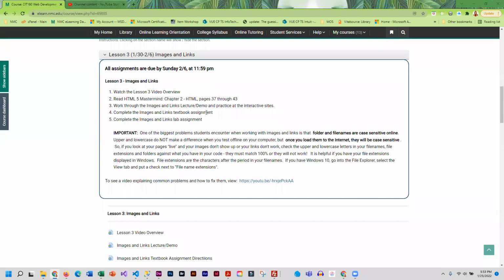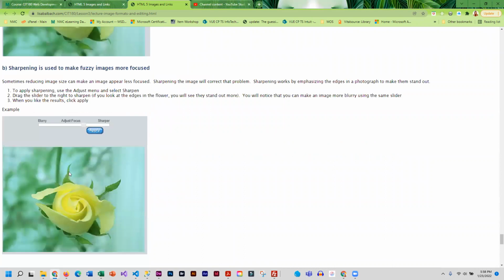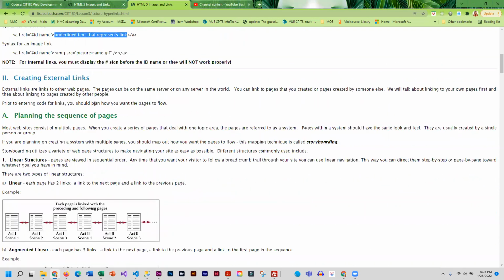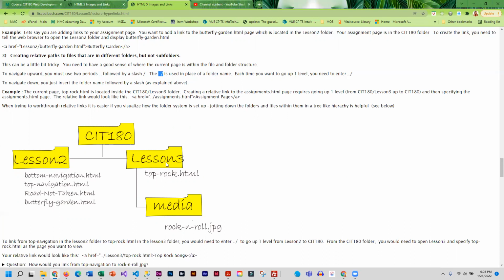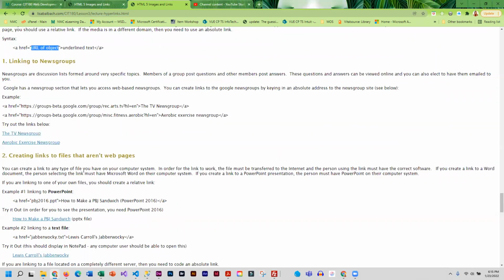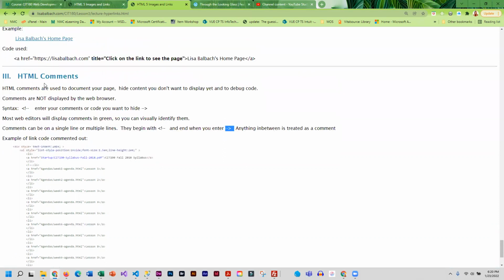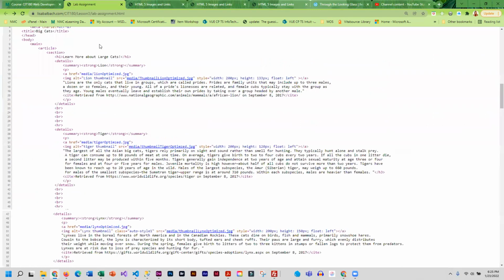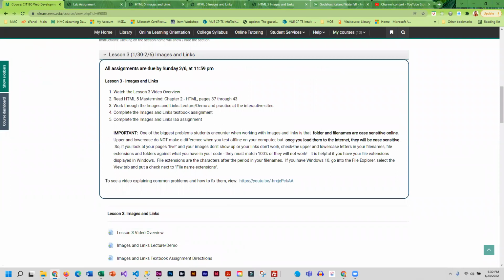CIT180 Lesson3 Overview spring 22